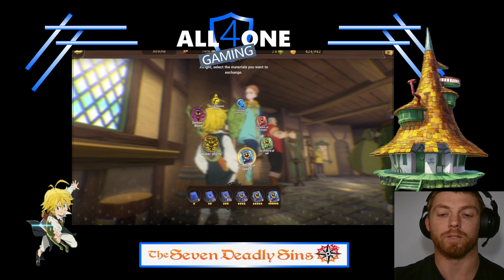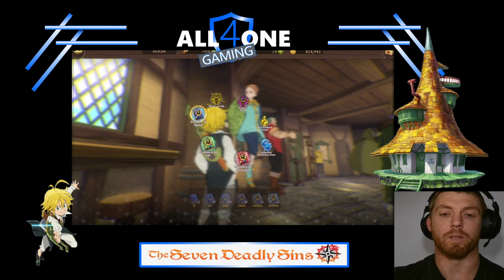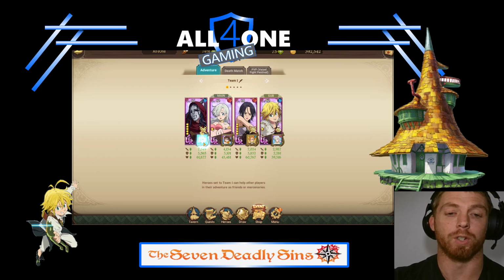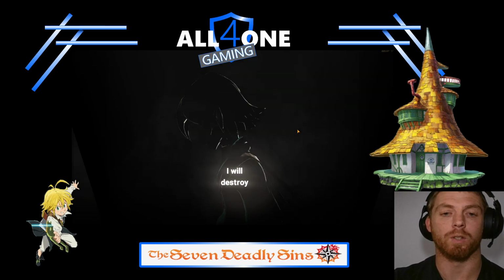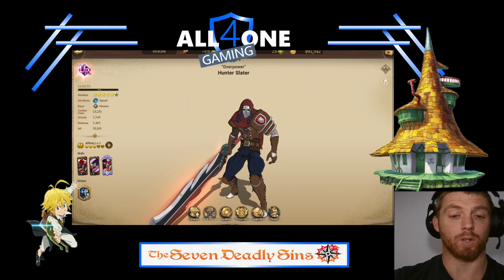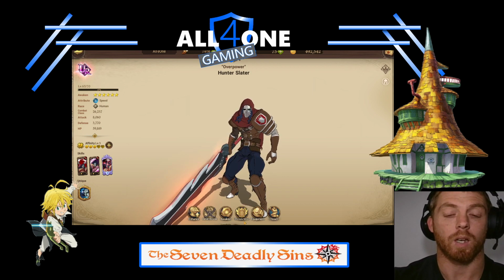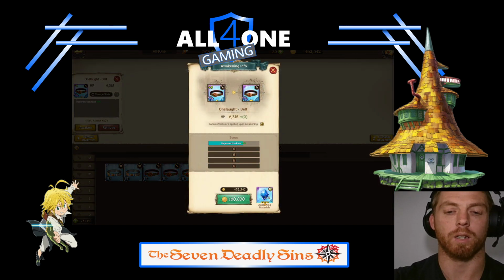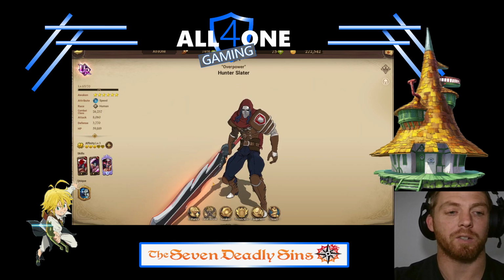The Seven Deadly Sins, Grand Cross: Epsiode 2 Beginner's Guide Strengthening heroes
Hey Guys

In this episode of the beginner's guide I will be discussing how to strengthen your heroes. From affinity, evolving, equipment, etc.